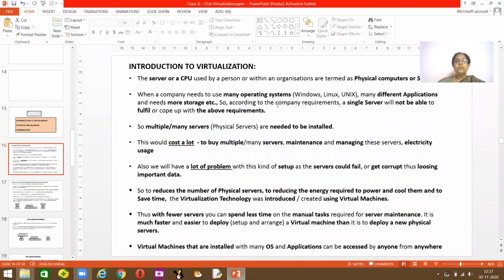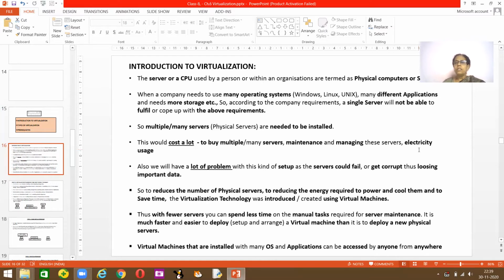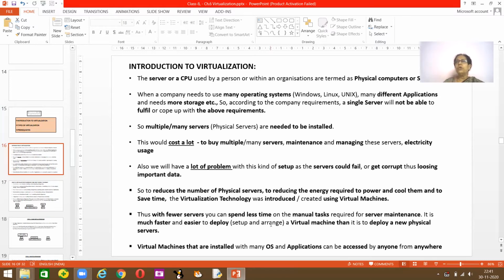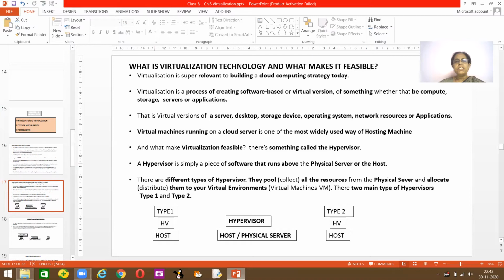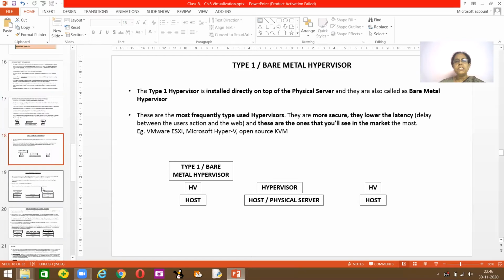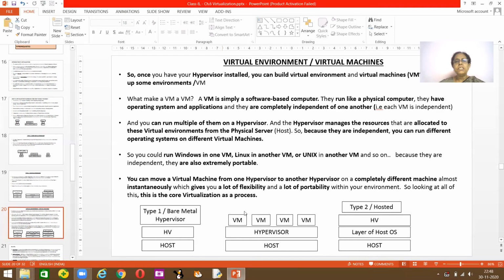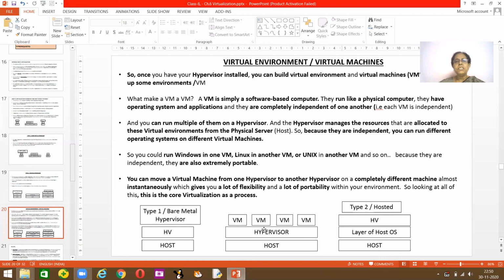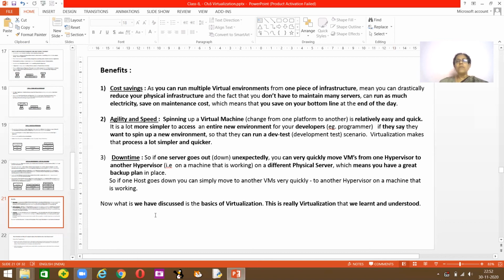Date : 2/12/20 Class: 8 Subject: Computer